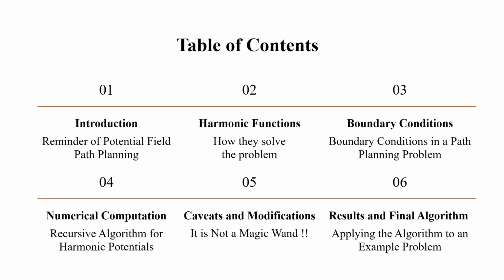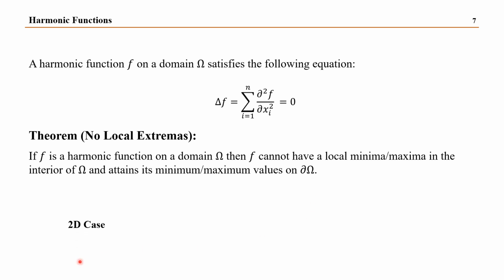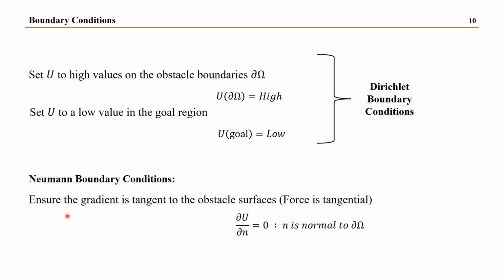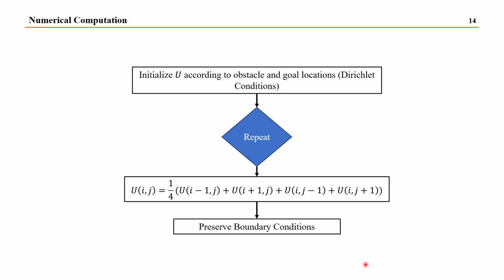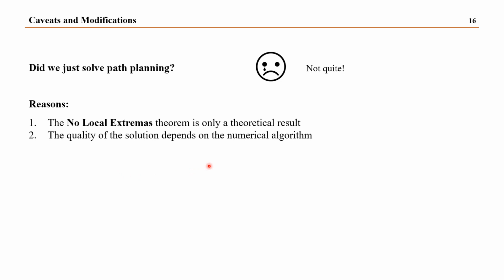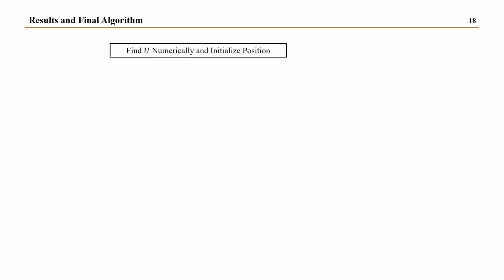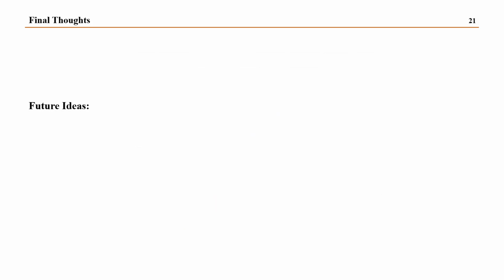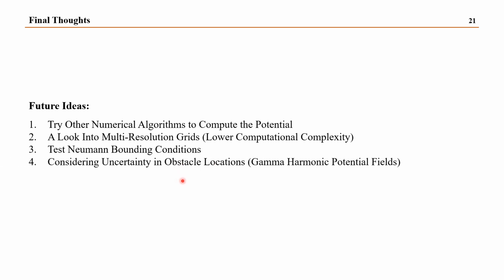Harmonic Potential Field Path Planning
Here is a list of some of the references that I used in this video:

1. Masoud, A. A. (2009, May). A harmonic potential field approach for navigating a rigid, nonholonomic robot in a cluttered environment. In 2009 IEEE International Conference on Robotics and Automation (pp. 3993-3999). IEEE.

2. Panati, S., Baasandorj, B., & Chong, K. T. (2015, May). Autonomous mobile robot navigation using harmonic potential field. In IOP Conference Series: Materials Science and Engineering (Vol. 83, No. 1, p. 012018). IOP Publishing.